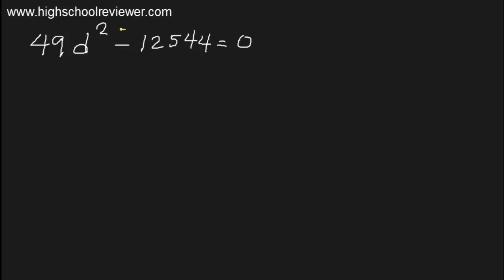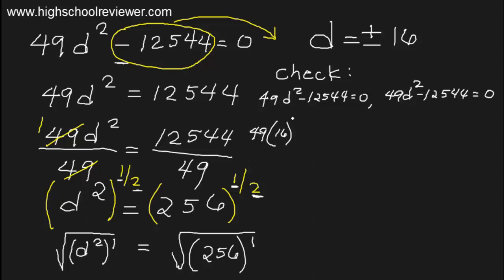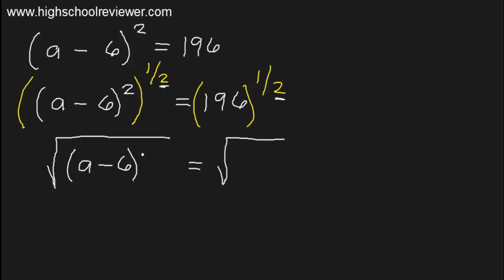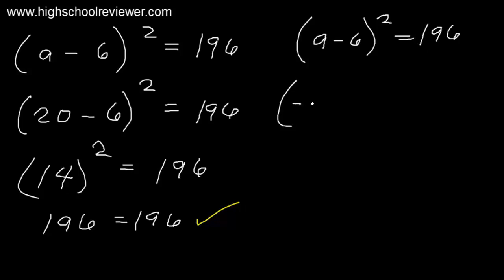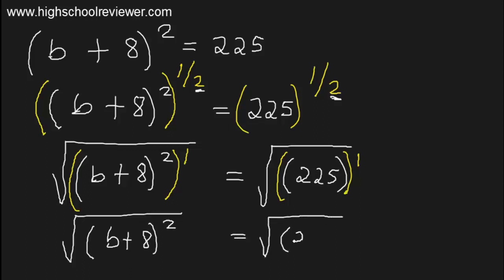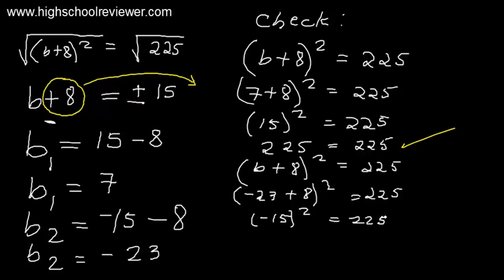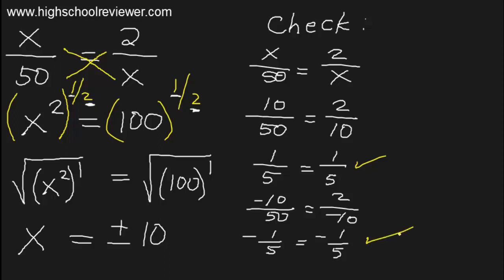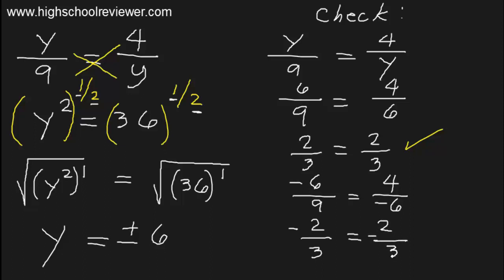Solving Quadratic Equations by Extracting Square Roots - 6 to 10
This is a video about Solving Quadratic Equations by Extracting Square Roots. This is the second part of the set of problems we have uploaded.